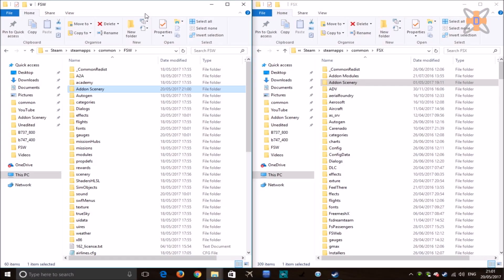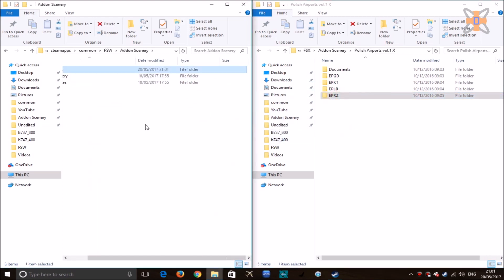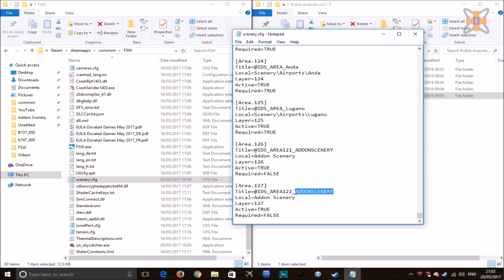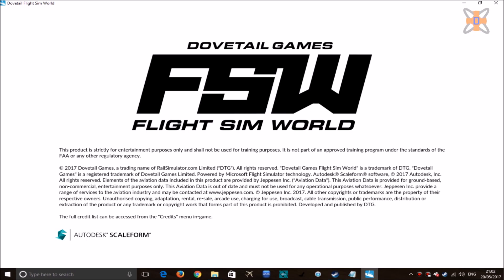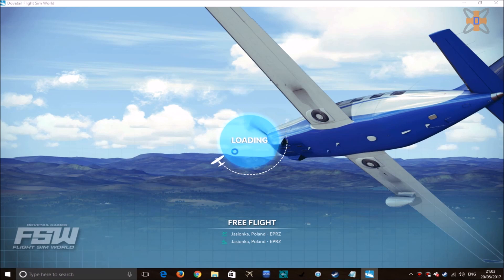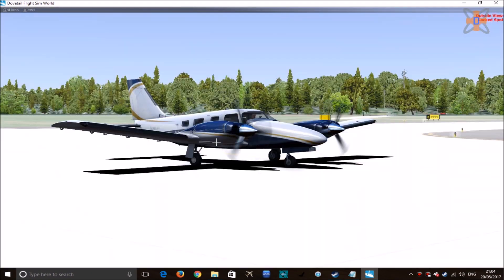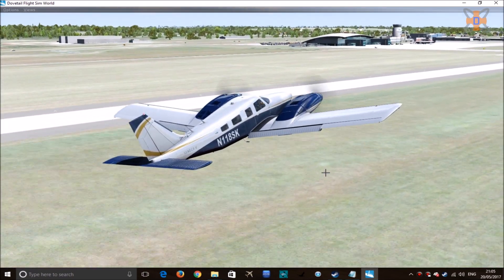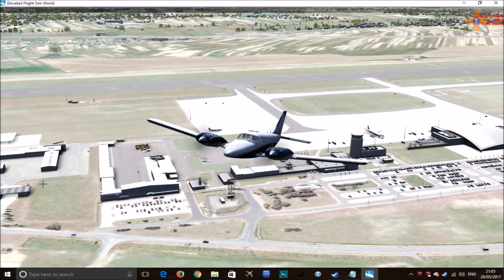Tutorial: How to add scenery to Flight Sim World DTG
Code for scenery.cfg:

[Area.X]
Title=@IDS_AREA[X+1]_[NAME]
Local=Addon Scenery\[SCENERY FOLDER]
Layer=[X+1]
Active=TRUE
Required=FALSE

Where is states X, replace with number + 1 of previous.

This is a tutorial for those that want to know how to mod addon scenery in Flight Sim World! This is a lot better than adding aircraft since this is no different to how it works in FSX! No compatibility issues here, just install away. Hopefully, this little tutorial can help see the simulator come a long way!